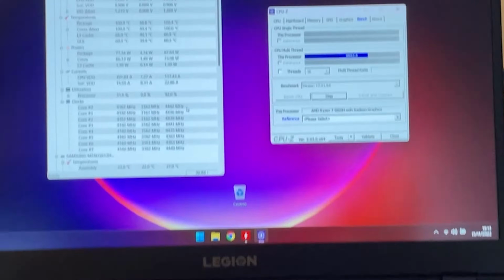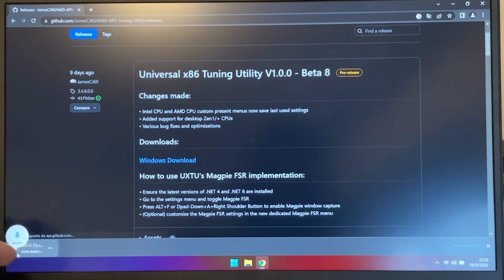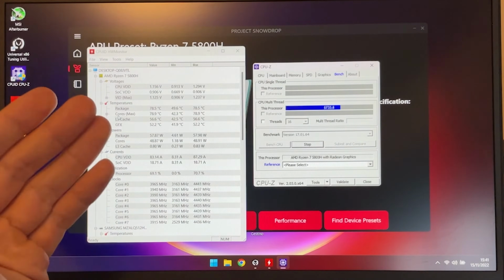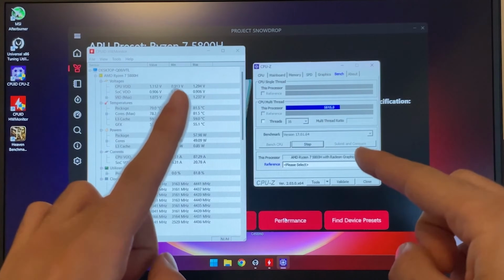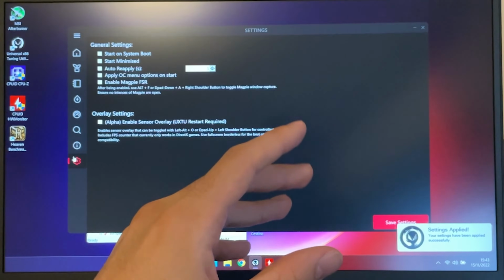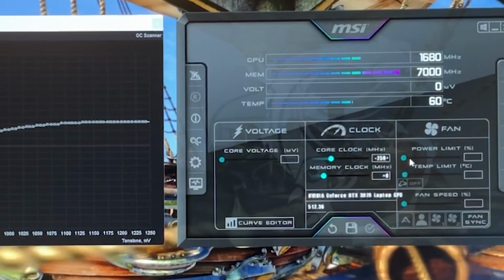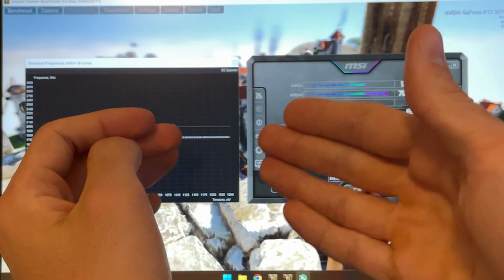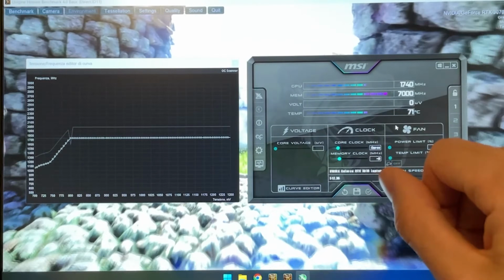Increase Performance on your Lenovo Legion 5 Laptop | Full Tuning Guide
Here we are with this Lenovo Legion 5 featuring a Ryzen 7 5800H and a RTX 3070 as specs, here is how you can set your laptop to get up to 20% more performance in games by Undervolting both the CPU and GPU!

This also works for the Ryzen 5 model and for both the RTX 3060 and RTX 3070 Ti versions!